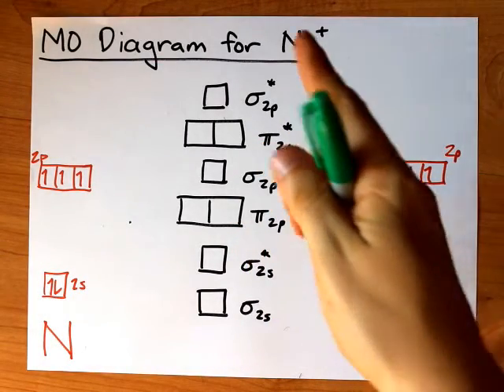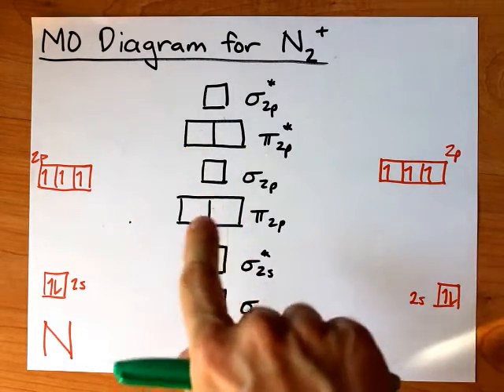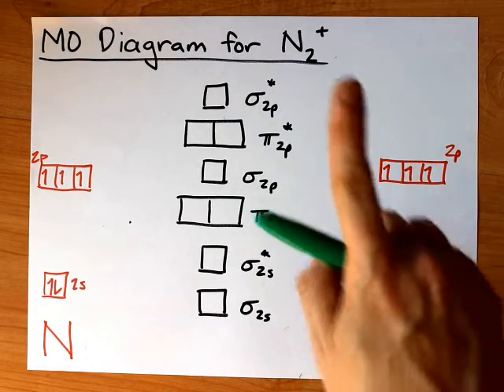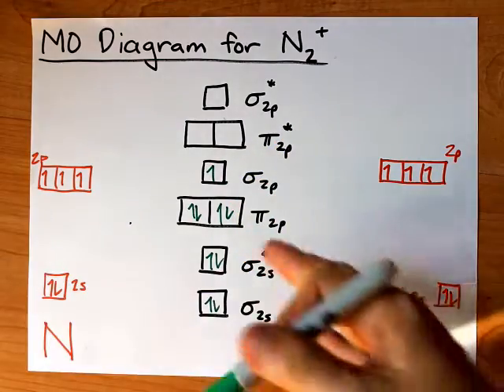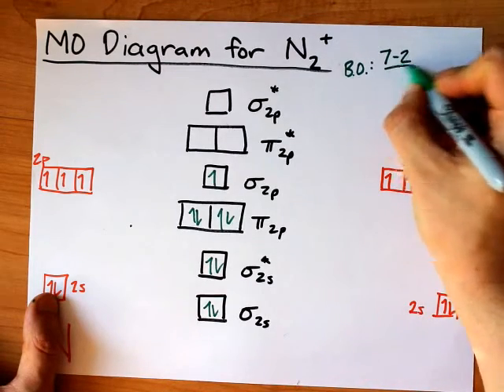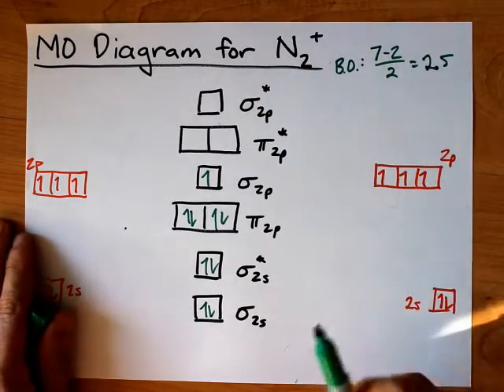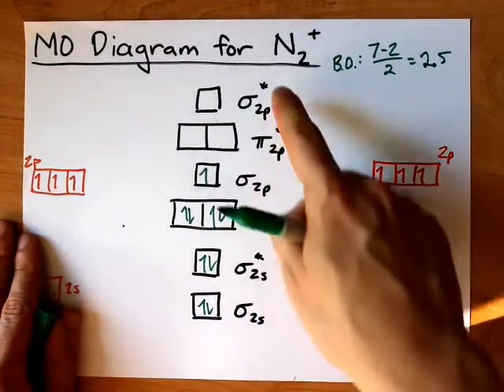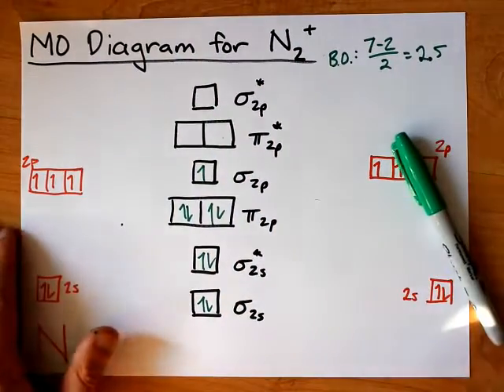Molecular Orbital (MO) Diagram of N2(+)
Molecular Orbital Diagram for Nitrogen Gas (+1 ion) (N2(+)).
Fill from the bottom up, with 9 valence electrons total.
Bonding Order is 2.5, so it is unstable, and it is Paramagnetic.

sigma2s(2),sigma2s*(2),pi2p(4),sigma2p(1)